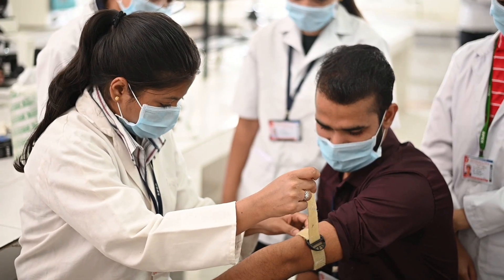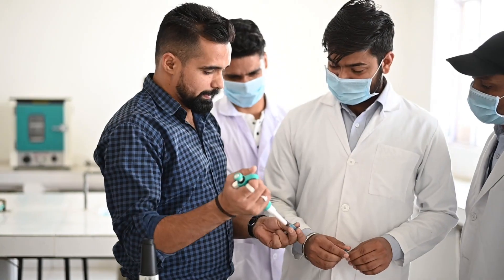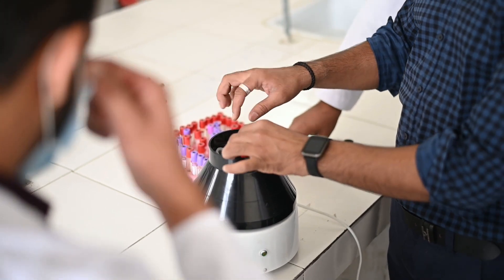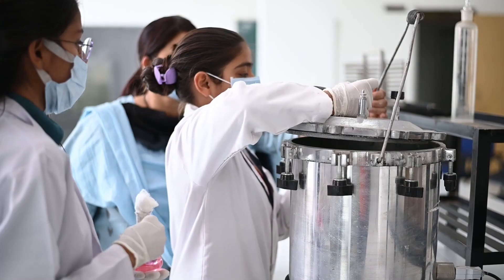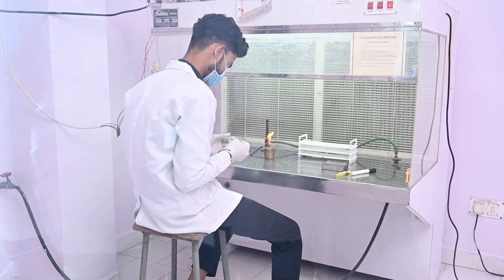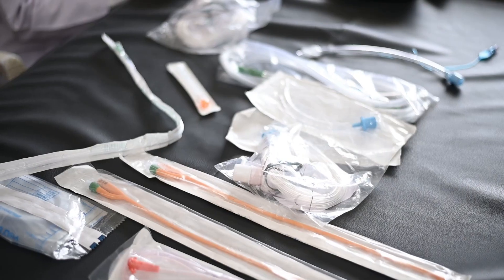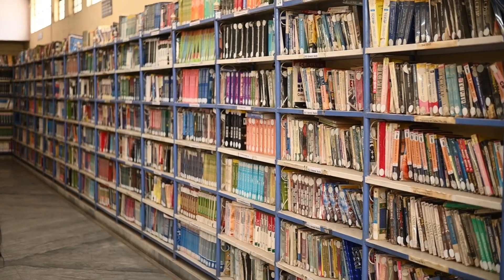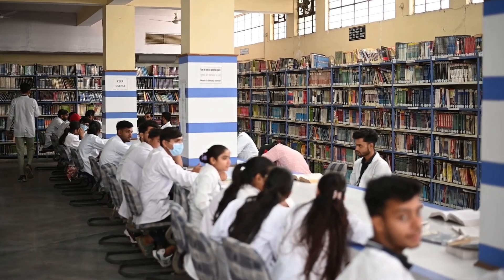Best Paramedical College in Jaipur | Choose to Study B.Sc. MLT | RT | Opth. Tech.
Embark on an extraordinary career in the paramedical sector

Apex School of Paramedical Sciences
Applications invited in -

B.Sc. MLT | B.Sc. RT | B.Sc. Opth. Tech Semester Fee 40,000/- INR
M.Sc. MLT | M.Sc. RT Semester Fee 45,000/- INR
Diploma in MLT | RT | OTT | Ophthalmic Tech.
Semester Fee 17,500/- INR

To know more about Apex School of Paramedical Sciences